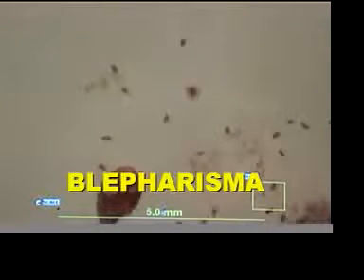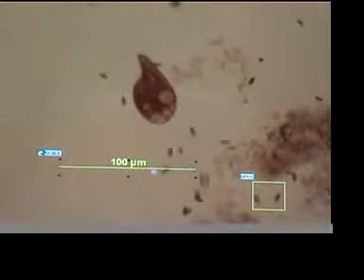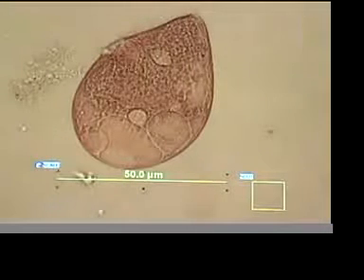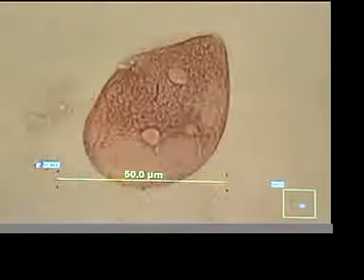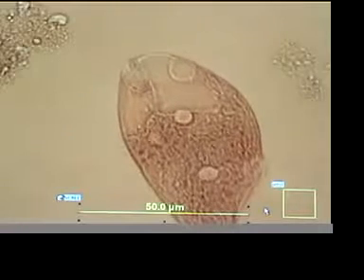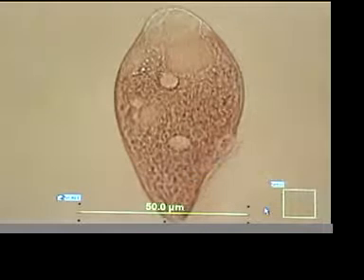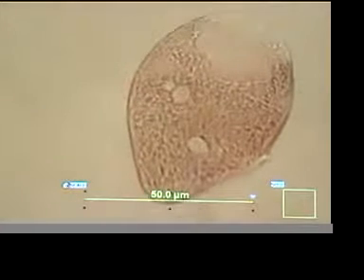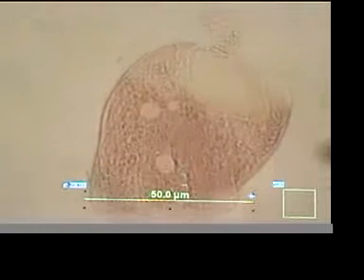Rife Bare Plasma Experiment Destroys Organism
Dr. Royal R. Rife  Rife also reported that a 'beam ray' device of his invention could weaken or destroy the pathogens by energetically exciting destructive resonances in their constituent chemicals...add this to it and what do you think ..The High Frequency Active Auroral Research Program (HAARP),,,,The HAARP project directs a 3.6 MW signal, in the 2.8–10 MHz region of the HF (high-frequency) band, into the ionosphere. The signal may be pulsed or continuous. Then, effects of the transmission and any recovery period can be examined using associated instrumentation, including VHF and UHF radars, HF receivers, and optical cameras. According to the HAARP team, this will advance the study of basic natural processes that occur in the ionosphere under the natural but much stronger influence of solar interaction, and how the natural ionosphere affects radio signals.This video is intended for educational purposes

A Must SEE FOR ALL SEEKERS
(1) Dr. Barrie Trower - Humanity At The Brink

Barrie Trower - Danger - Tetra - Microwave Radiation - Cancer
Barrie Trower is a British physicist and former microwave weapons expert for the Royal Navy and the British Secret Service. During the 1960's, he was trained at the "Government Microwave Warfare Establishment".

The Brain—Lesson 2—Neurons, Brain Chemistry, and Neurotransmission (Page 1 of 2)